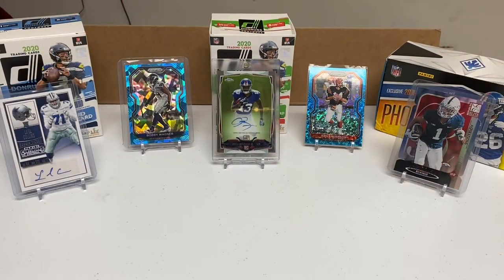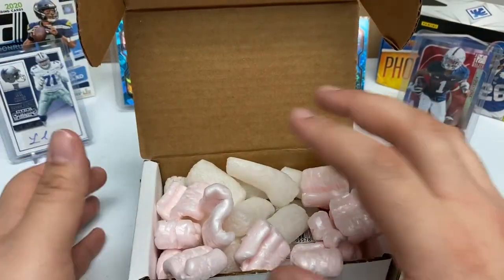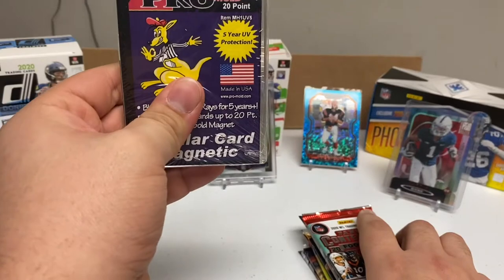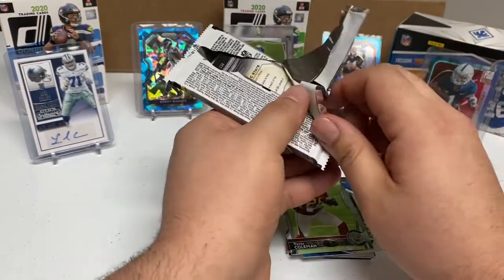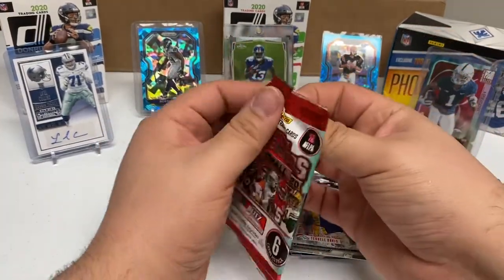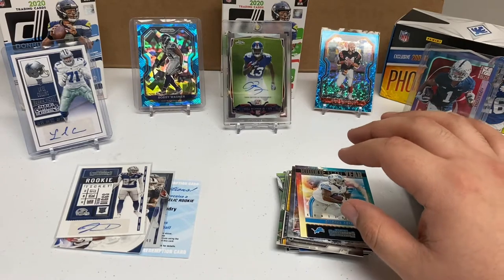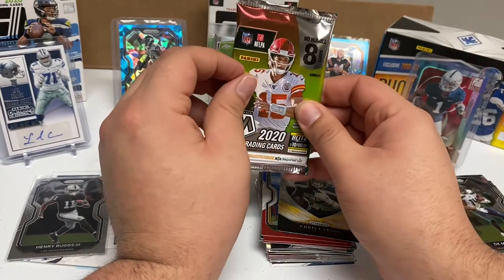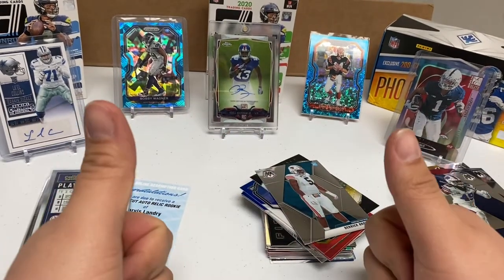🔥FEBRUARY BOOMBOX🔥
BOOMBOX opening

3 Solo packs!
-2020:

PaniniContenders,
Absolute,
and Prizm

HITS HITS HITS!🔥🔥